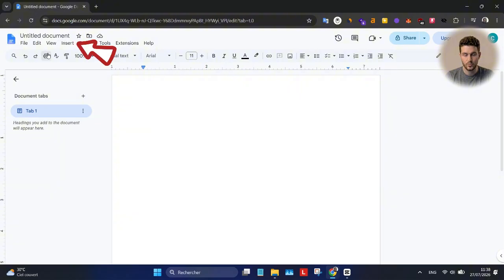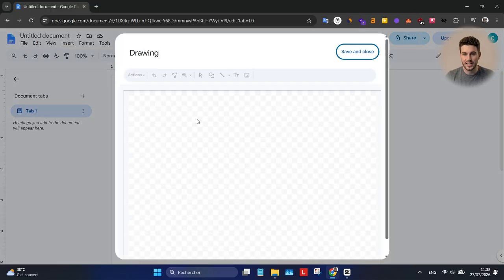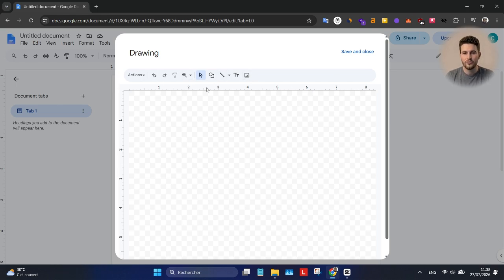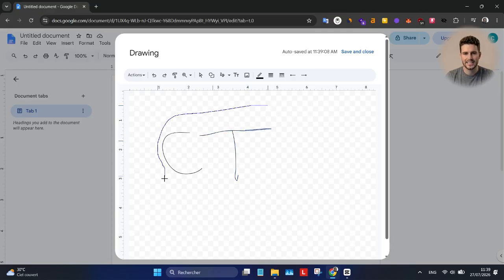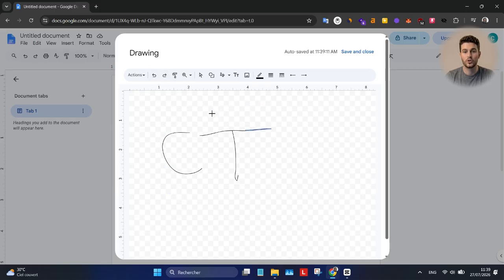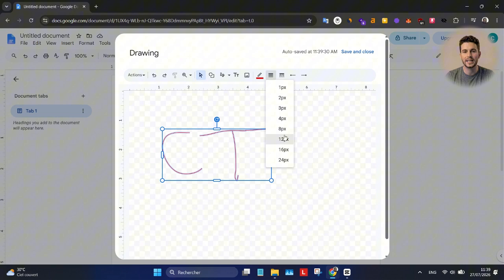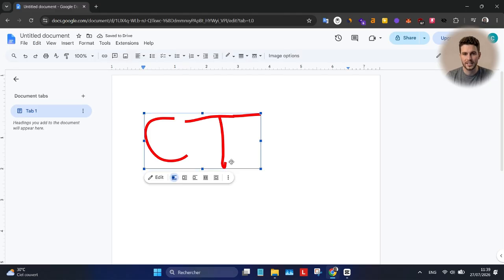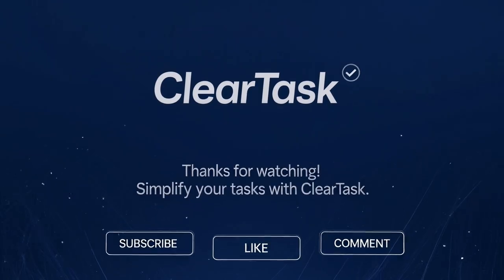How to Draw in Google Docs (Quick & Easy Tutorial)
Stop switching between different apps just to add a simple sketch to your document.

In this video, I'll show you how to draw and add custom shapes directly inside your document using the built-in Google Docs Drawing tool — step by step.
Perfect if you're struggling with visualizing ideas, creating diagrams, or inserting custom signatures without external software.
By the end, you'll have a fully working, customizable drawing perfectly integrated into your page.

In this video:
→ Accessing the hidden drawing canvas inside Google Docs
→ Using the Scribble tool for freehand sketching and signatures
→ Inserting and customizing shapes, arrows, and text boxes